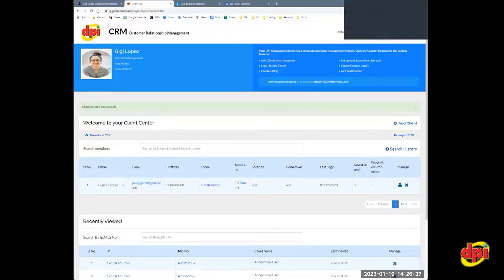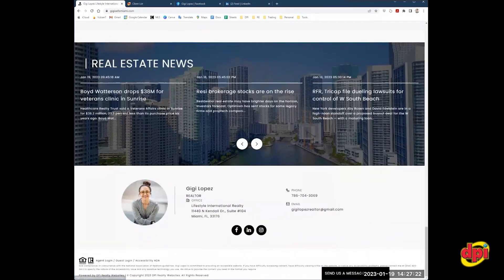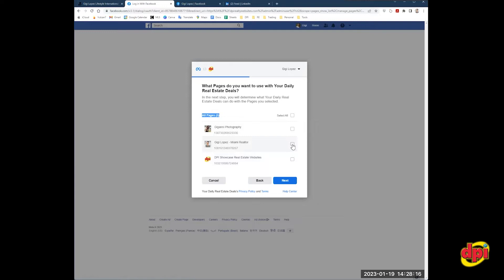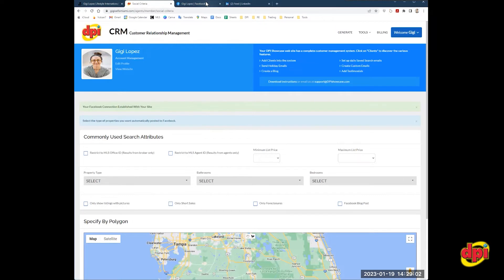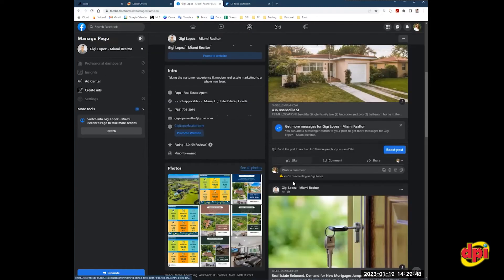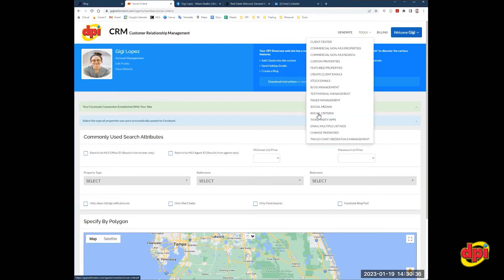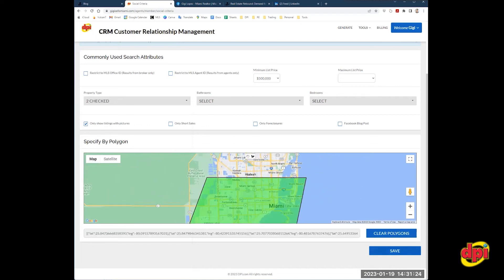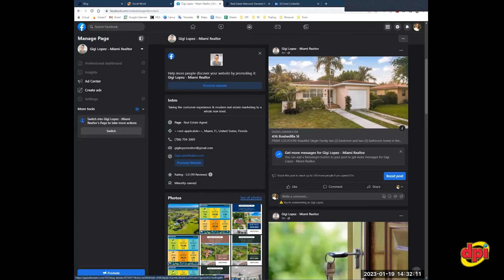SOCIAL MEDIA AUTO-POSTINGS - Setting Up | Mark Weithorn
In this training video, we go over setting up the auto-posting feature for your Facebook Business Page and LinkedIn profile.